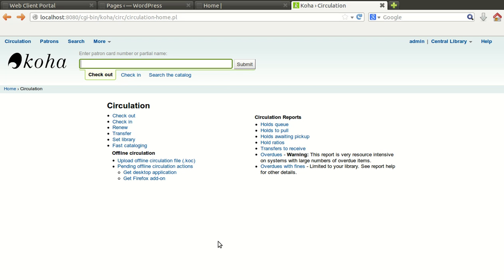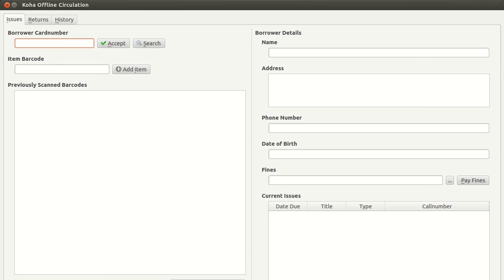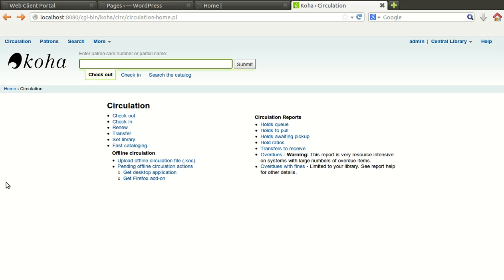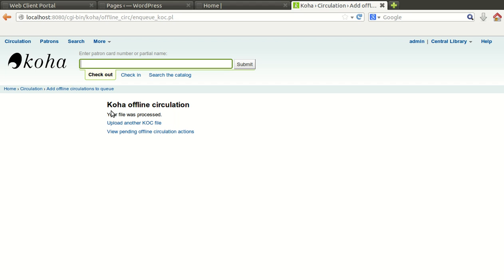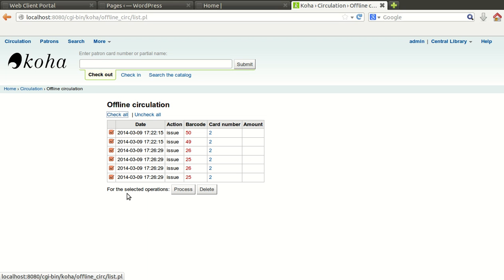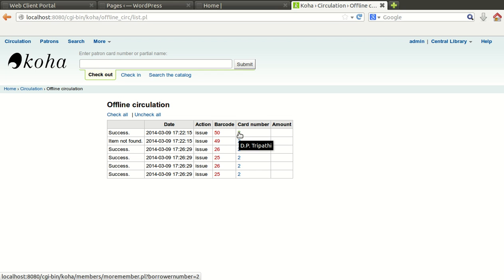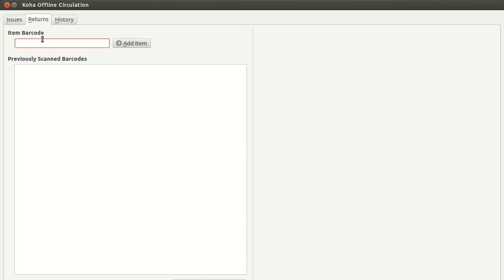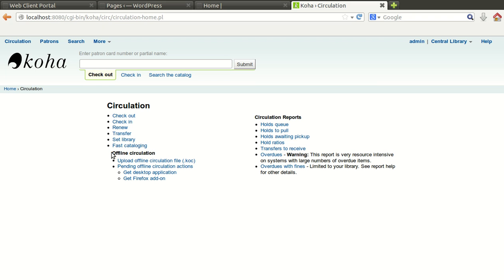Offline circulation in Koha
How to use the Offline Circulation Desk feature of Koha i.e. carrying out circulation transaction even when Koha is not working/online.